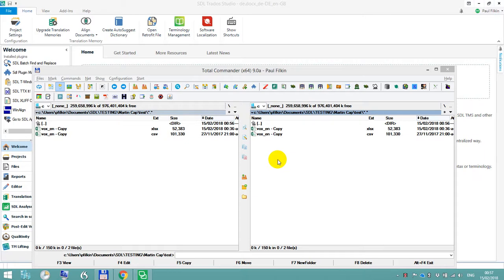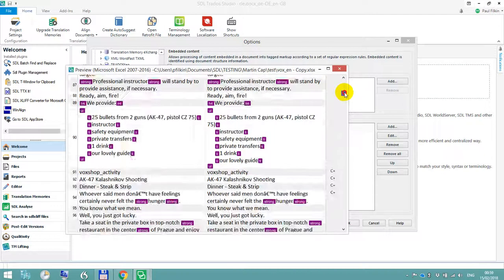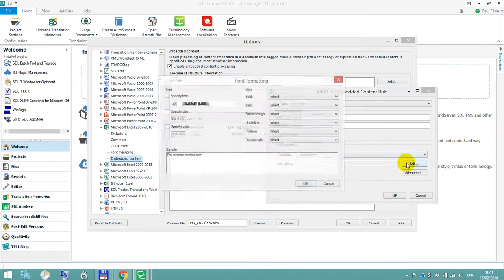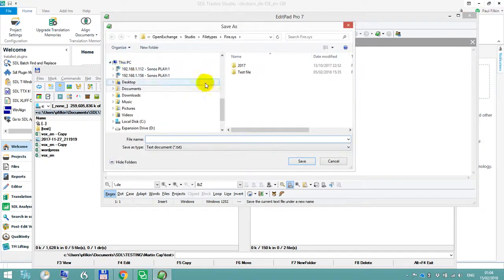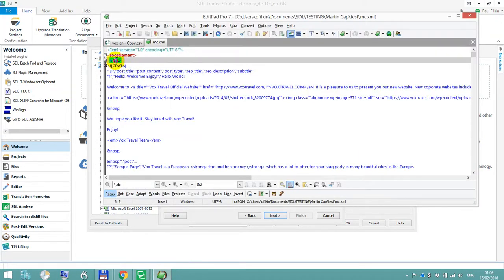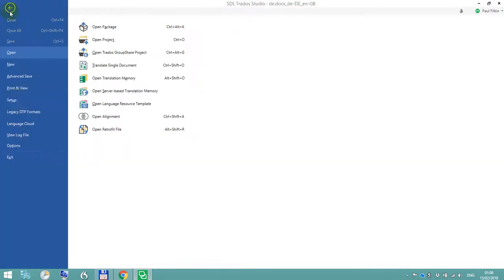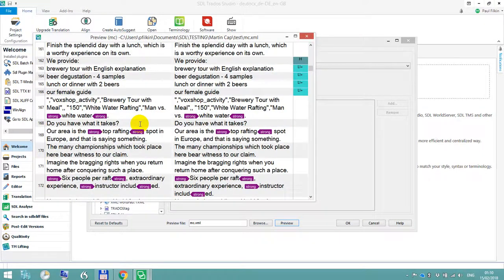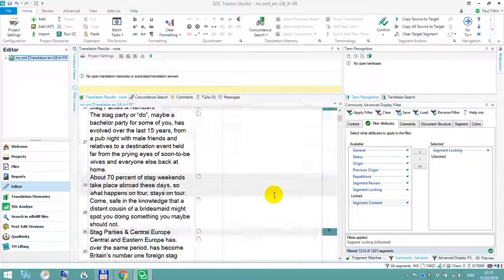A ramble on filetype customisation...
Am SDL Community response...
A quick look at embedded content in Excel and also a bit of a crazy hack using CDATA sections as a workaround for handling csv files containing far too much html content, but not enough to be an html file.